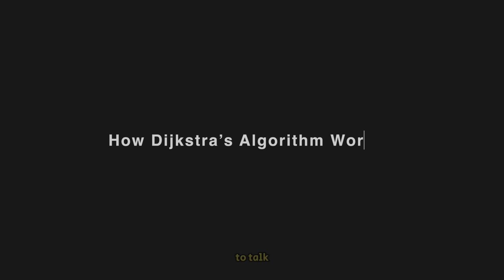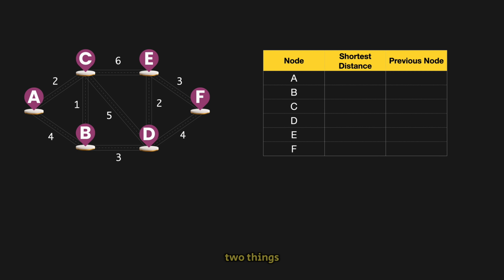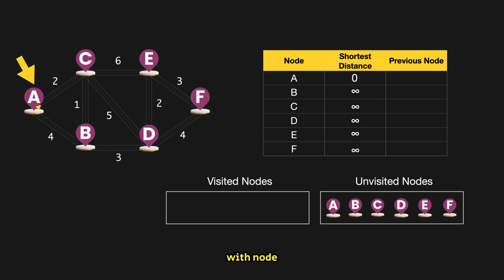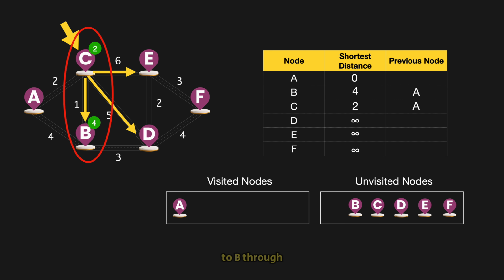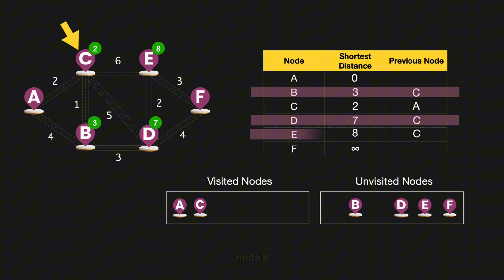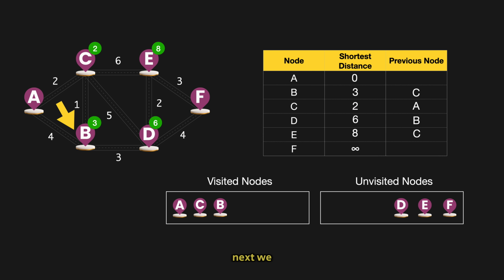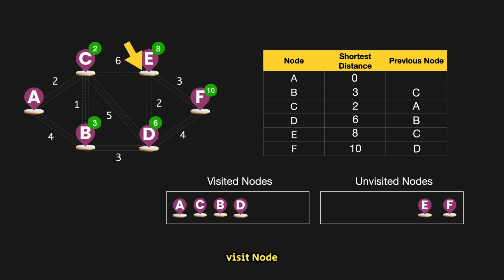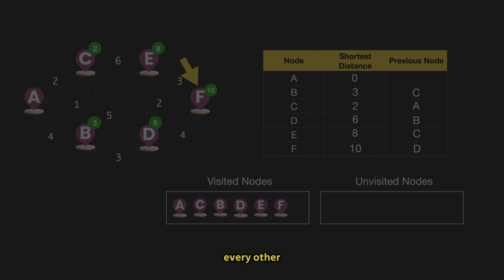Dijkstra's Algorithm Explained Simply: Find the Shortest Path in 4 Minutes!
Ever wondered how Google Maps finds the quickest route? Meet Dijkstra's Algorithm - the genius behind efficient pathfinding!

In this quick 4-minute video, you'll learn:
✅ What Dijkstra's Algorithm is and why it's important
✅ How it works, explained with simple visuals

Whether you're a student, developer, or just curious about how things work, this video breaks down a complex algorithm into bite-sized, easy-to-understand concepts.

No advanced math required - just bring your curiosity!

Hit play and level up your knowledge in just 4 minutes.